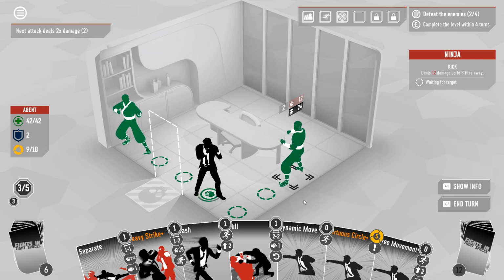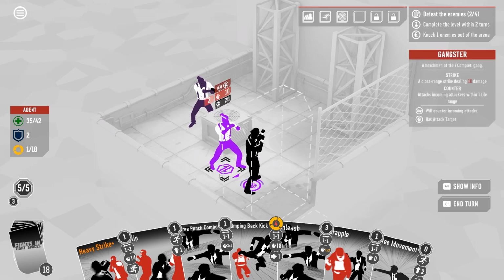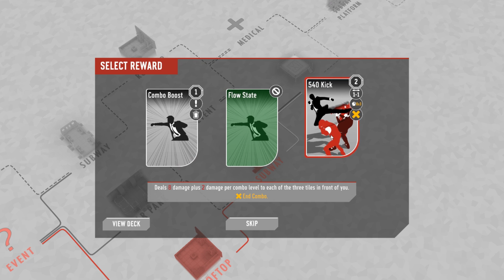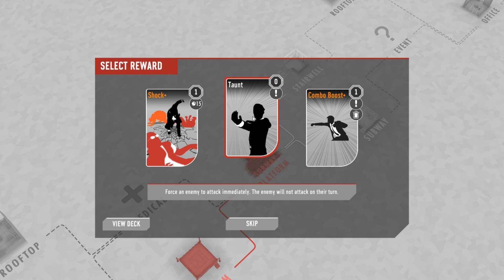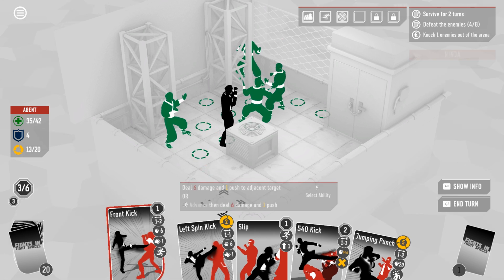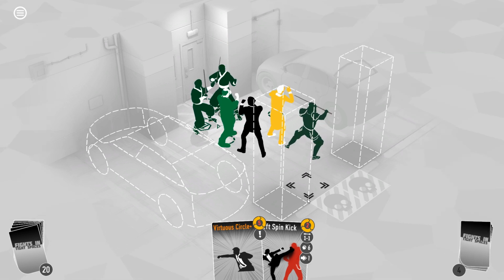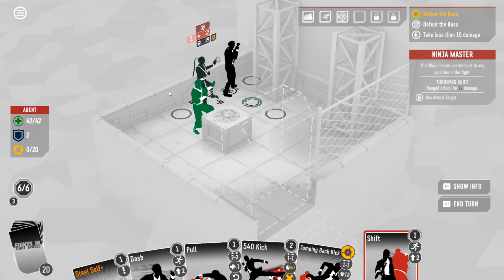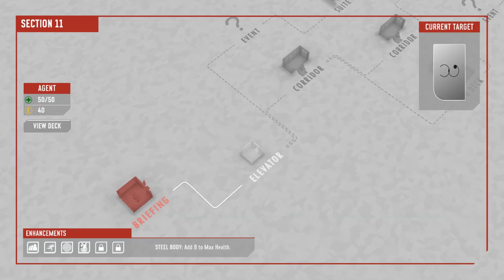SB Plays Fights In Tight Spaces (Early Access) 05 - You Know, Office Ninjas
This is an extremely relatable problem.

Fights In Tight Spaces is an action-movie-inspired tactical fistfighting game that is also a deckbuilder. There are positioning concerns and resources to balance and also you might get to slam a guy's head into a car so hard he dies. What's not to love?